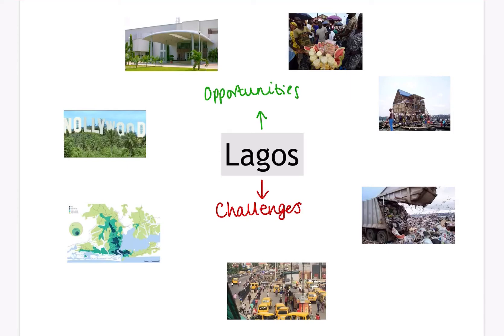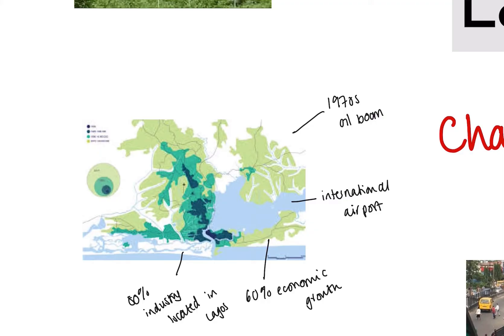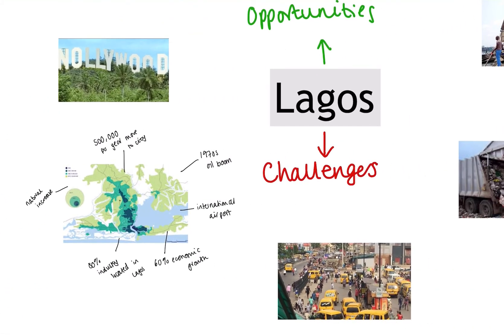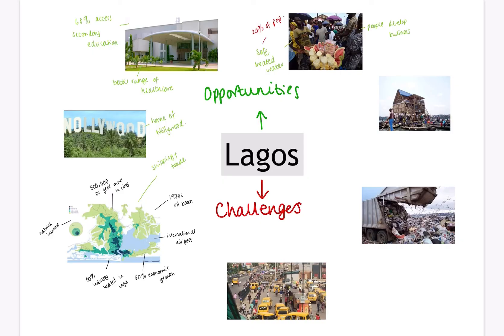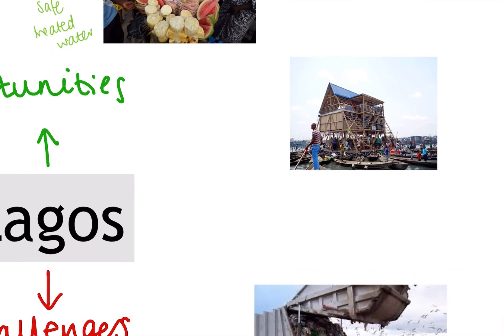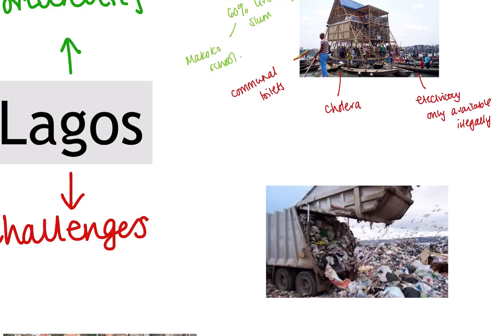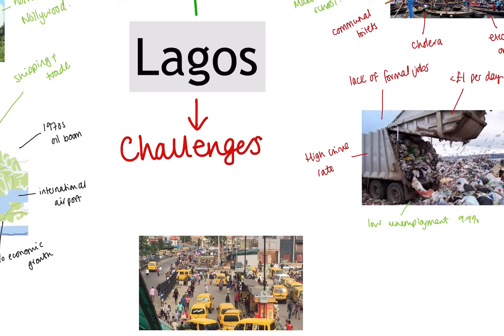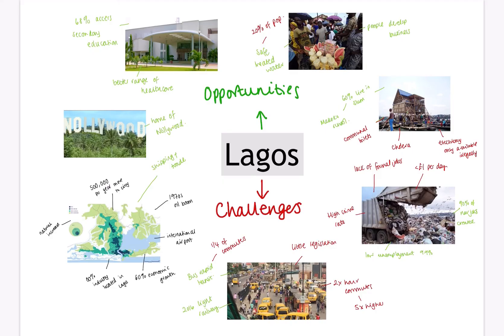GCSE | Lagos (Importance, Opportunity and Challenge) | AQA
Use the example of Lagos in Section A (Urban Issues) of Paper 2 of your AQA Geography GCSE. Remember the question often calls for you to weigh up opportunity vs challenge so consider how far you agree that opportunities outweigh the challenges in Lagos.